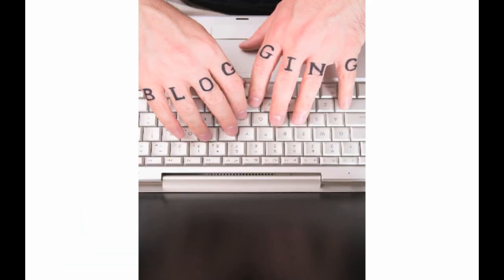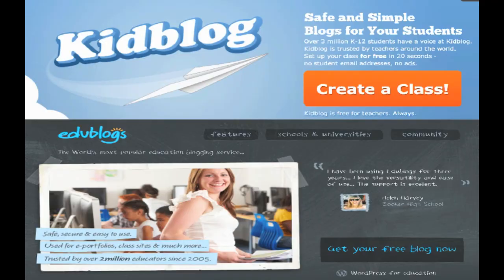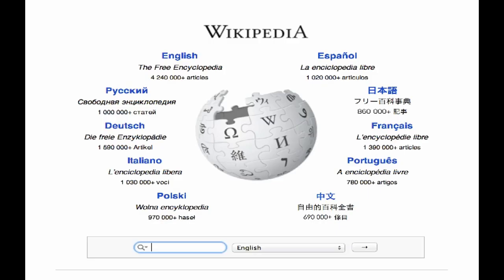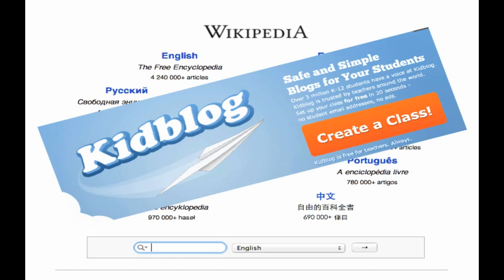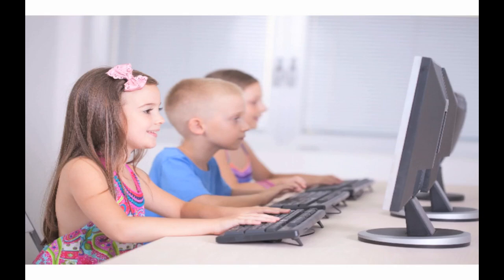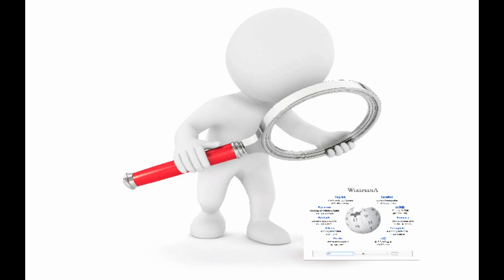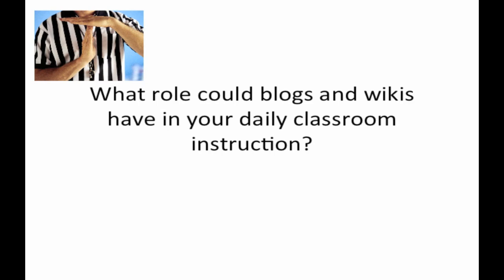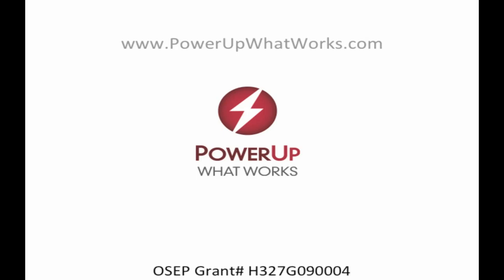Blogs and Wikis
Writing online, through blogs, wikis, or discussion forums, can boost student motivation for writing and help students learn to adapt writing for different audiences, tasks, purposes, and disciplines. Watch this short video to learn how you can use blogs and wikis in your classroom.